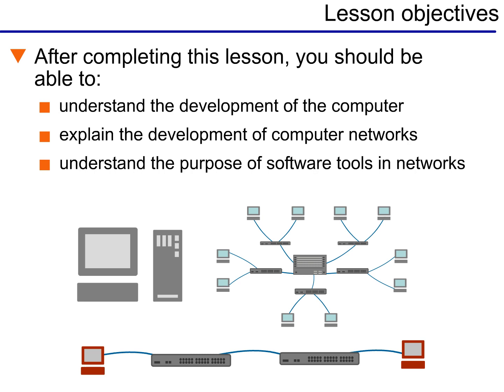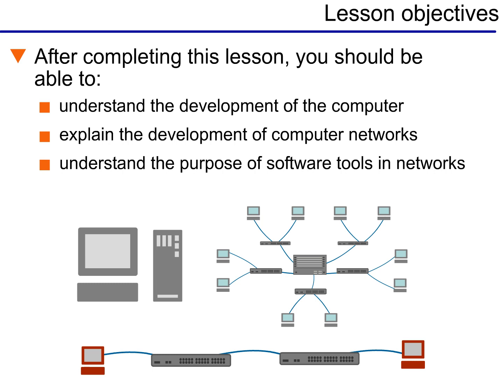Introduction to Networking - 3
Today's lesson will begin with an overview of the development of the computer. We'll learn how the computer drove the need for networking infrastructure. We'll also discuss network evolution. Networks today can connect a small number of computers, or they can connect millions of people around the world.

And finally, we will discuss the software tools that make today's networks more user friendly than earlier networks.